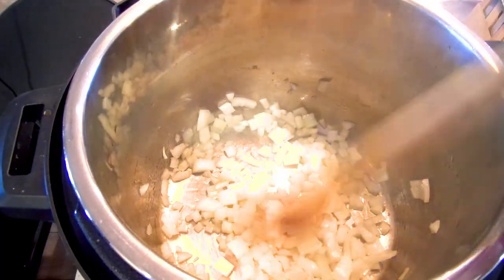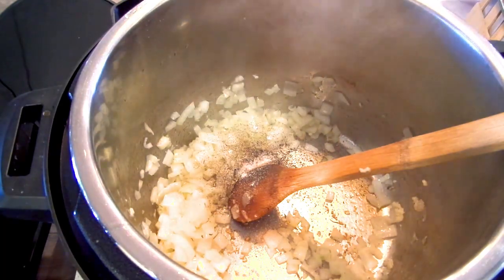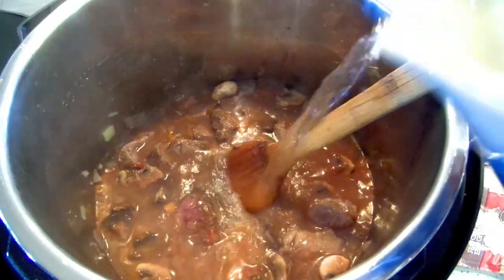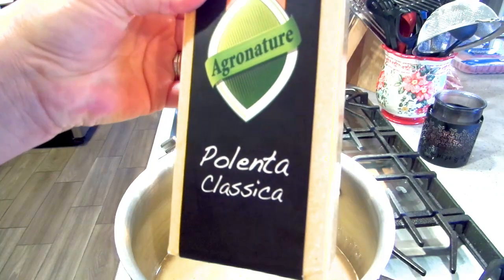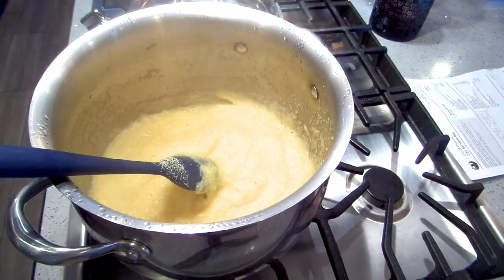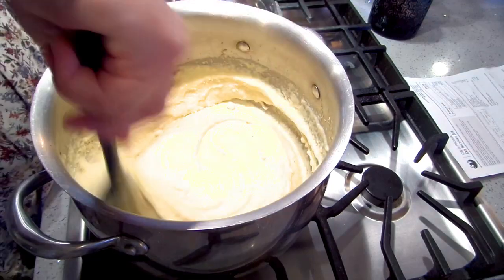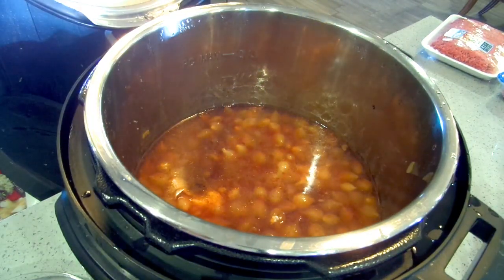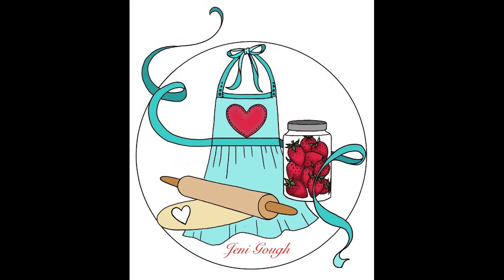Beef Over Polenta // Instant Pot Recipe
8 qt Instant Pot